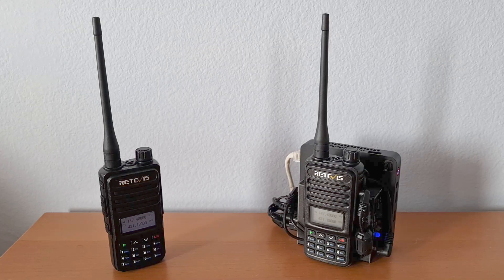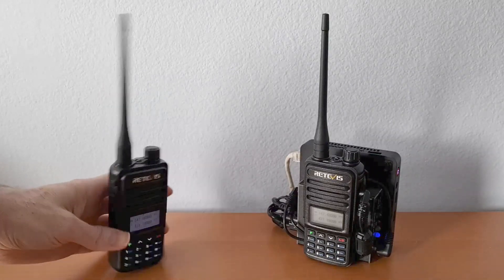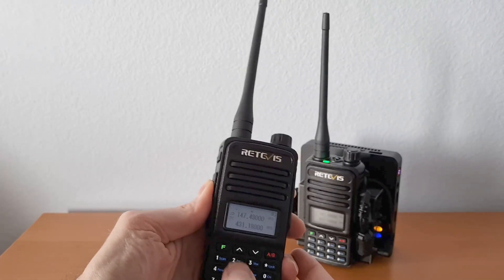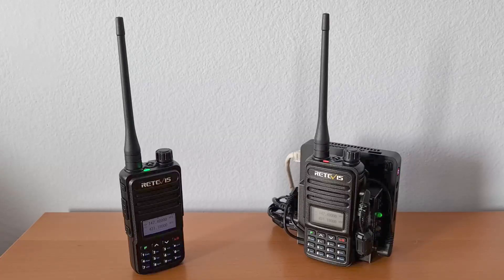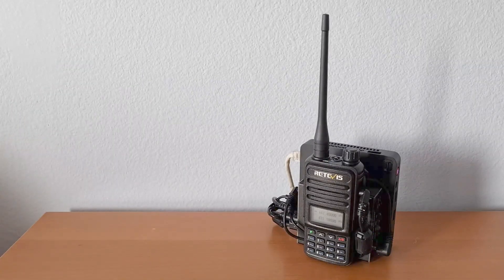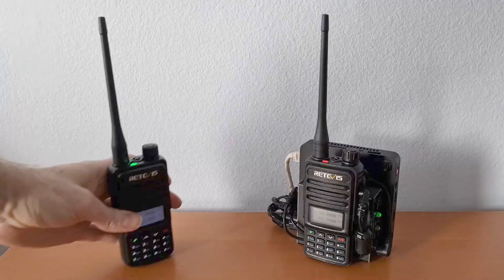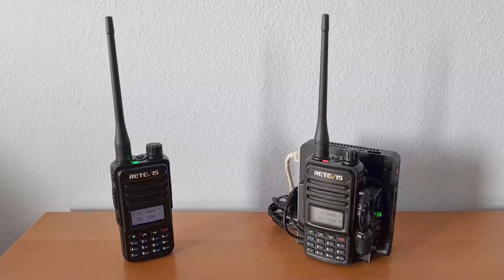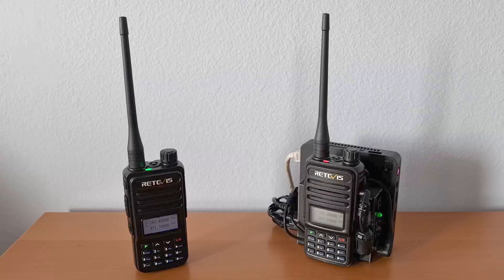AllScan ANH100 Half-Duplex AllStar Node - URI150 Retevis RT85 Beelink T5 MiniPC AllStarLink ASL3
AllScan ANH100 Half-Duplex AllStar Node
Built with an AllScan URI150 USB Radio Interface, Retevis RT85 HT, and a Beelink T5 MiniPC running AllStarLink ASL3.